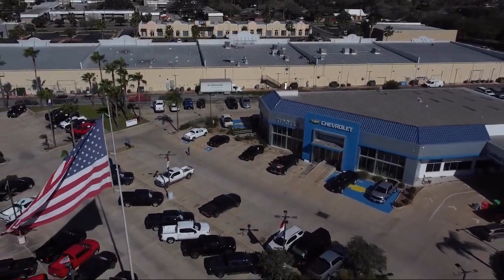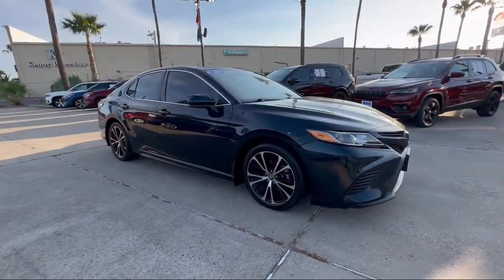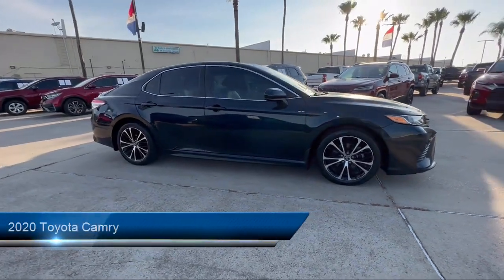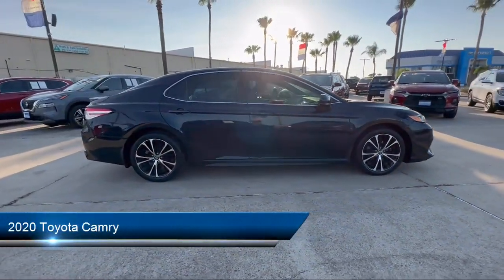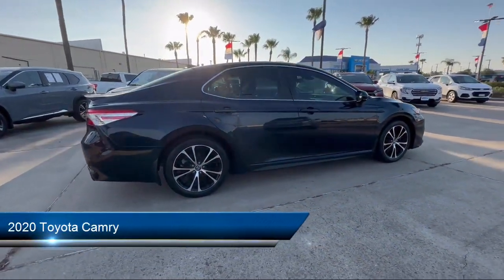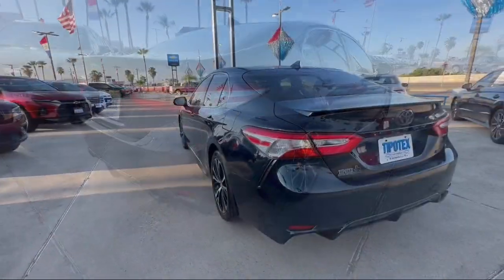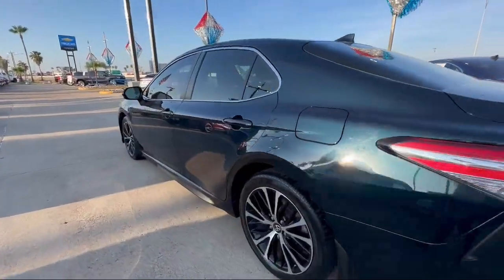2020 Toyota Camry Brownsville Harlingen McAllen Corpus Christi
2020 Toyota Camry Stock Number: LU882210 Vin:4T1G11AKXLU882210.

Tipotex Chevrolet
1600 North Expressway 77-83